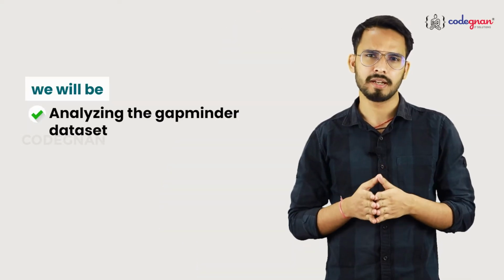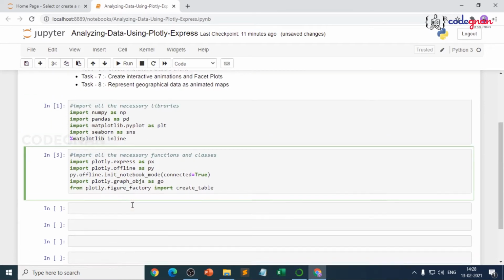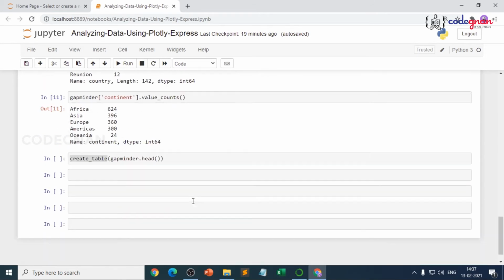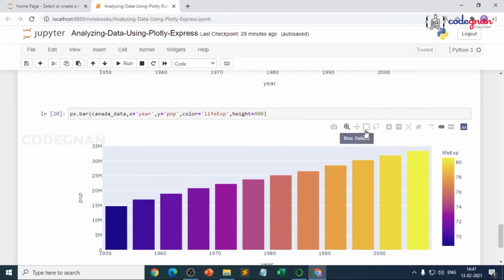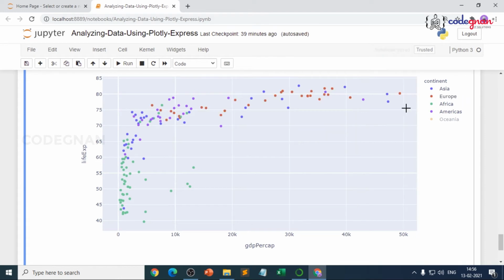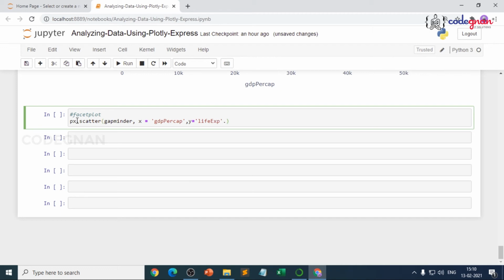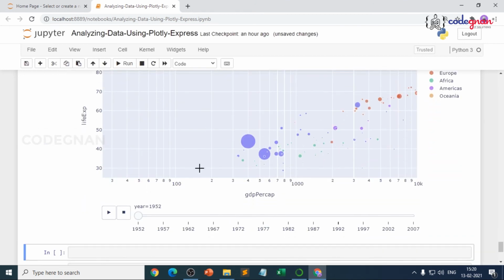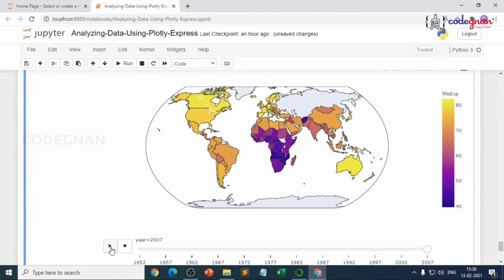Gapminder Dataset Analysis | Plotly Python | Plotly Tutorial | Codegnan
Analyzing Gapminder Dataset using Python

Data analysis is the methodology of gathering data and processing it to get valuable insights. Python is used primarily for performing Data Analysis. One of the main factors why it is used for the analysis of data is the excellent Python ecosystem. There are tons of data-centric Python packages that make data analysis a lot quick and convenient. Different Visualization Libraries like Matplotlib, Seaborn can be used for plotting static graphs.

In this project, we will work on Plotly as it is a data plotting library with a clean interface designed to allow you to build your APIs.Using Plotly, we can plot Interactive graphs, add filters, add animations, and do many cool things with it. We will be analyzing the gapminder dataset. Gapminder data is the data about all the countries over the years, their GDPs, and also life expectancy, population

With Codegnan, you get an industry-recognized certificate with worldwide validity. You get to reach the heights of your career in a shorter period of time. With your skillset, you can find a place at any top companies in India and worldwide. This will help you to improve your skillset like never before and get access to the top-level placement opportunities that are currently available.